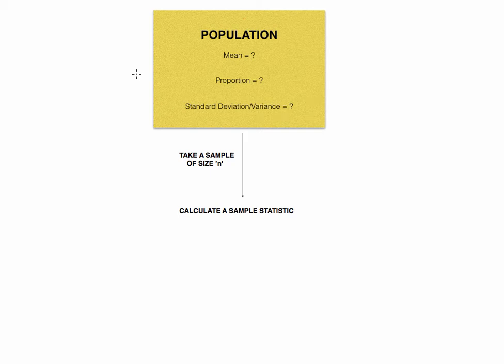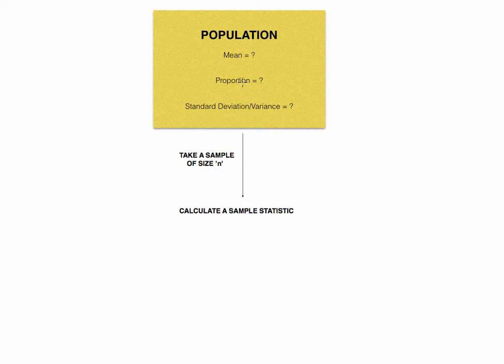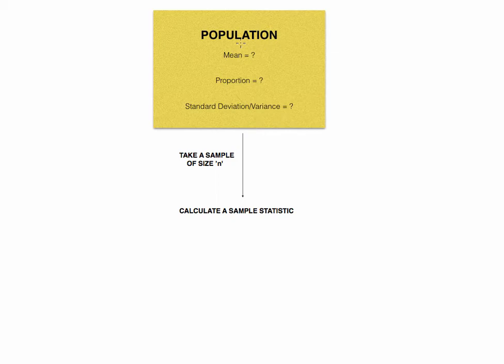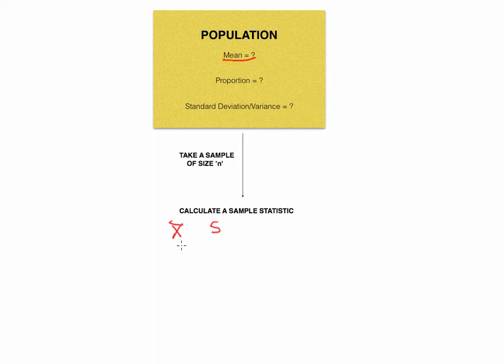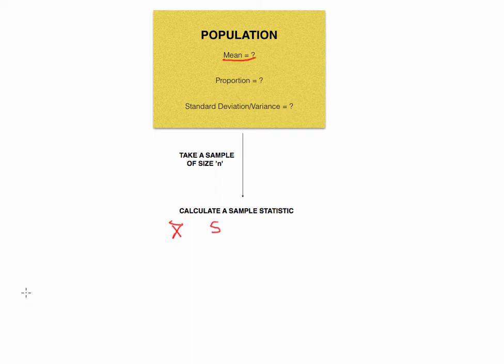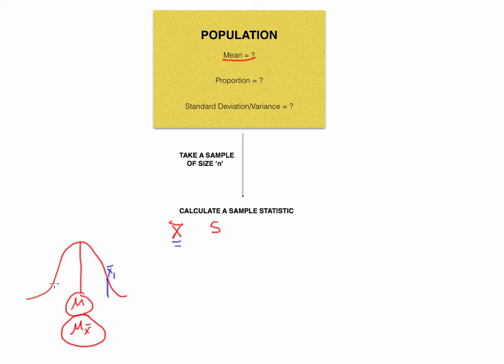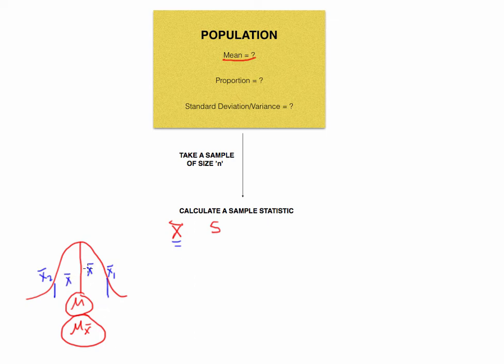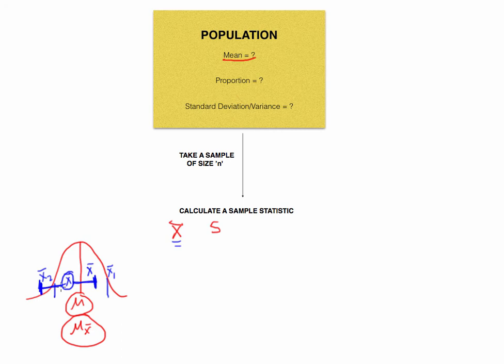Confidence Intervals: What is a Confidence Interval? The Big Picture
What is a confidence interval?  How do sampling distributions relate to calculating confidence intervals?